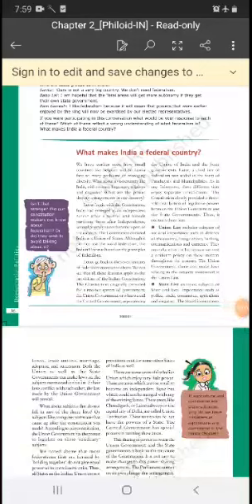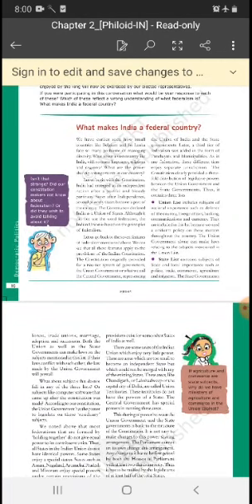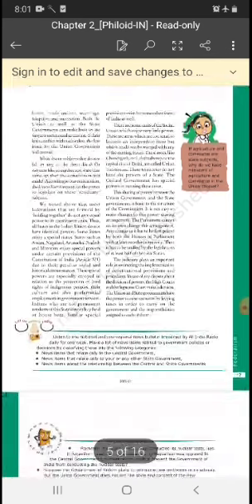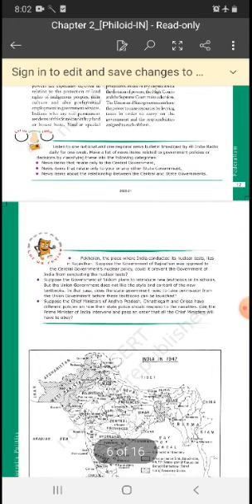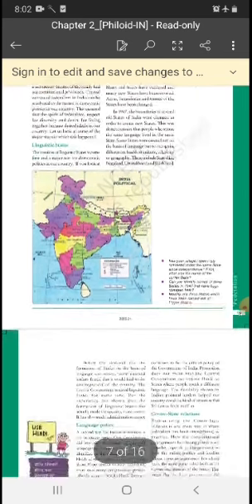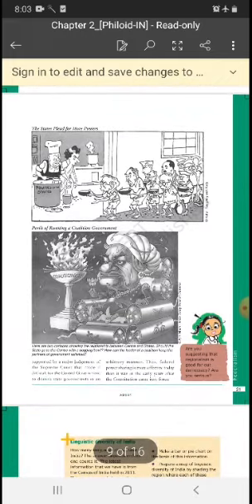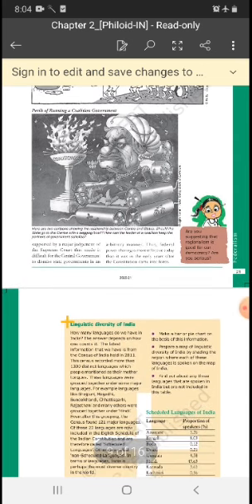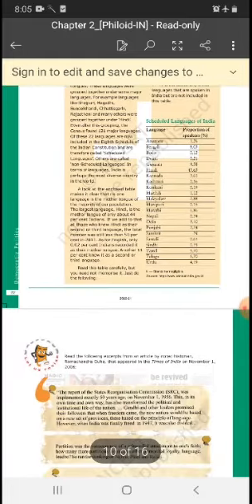Class 10th Pol. Sc. FEDERALISM part 2